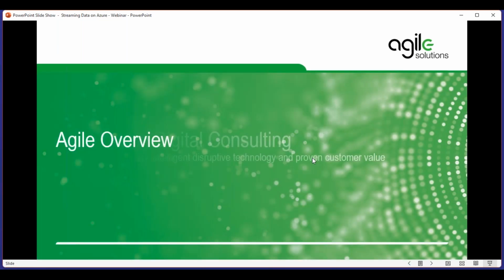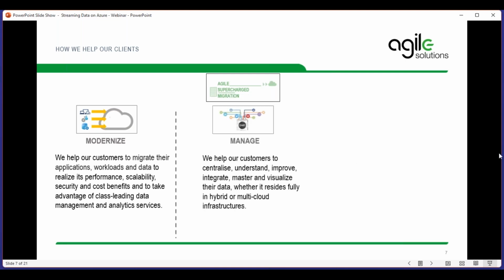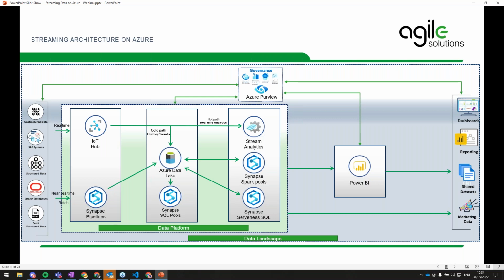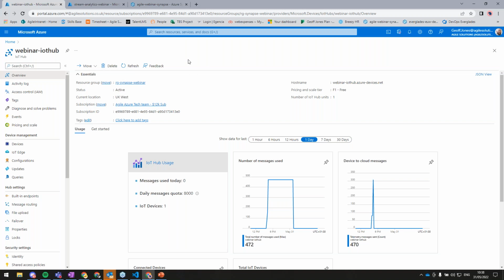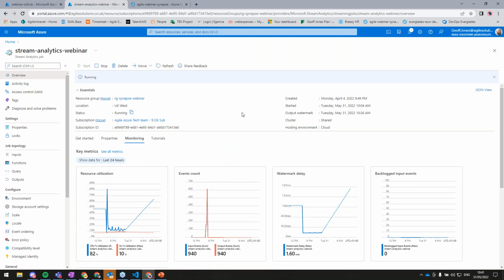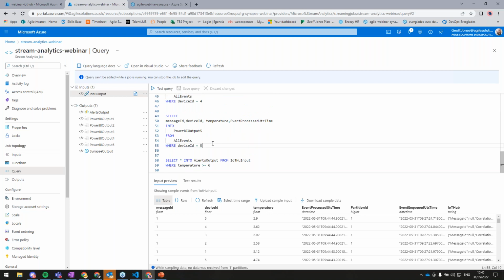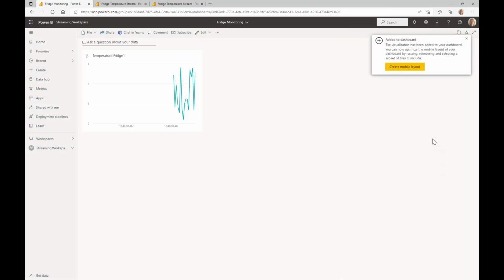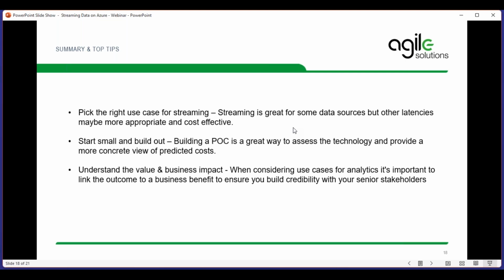Live Data Streaming on Azure | Agile Solutions Webinar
Take a look at our webinar to hear from industry experts around how you can stream analytics on Azure with Power BI. You will gain insight into the architecture, hear about use cases in numerous industries and a demo into Synapse, Stream Analytics & Power BI.